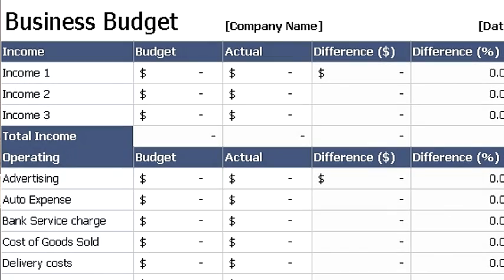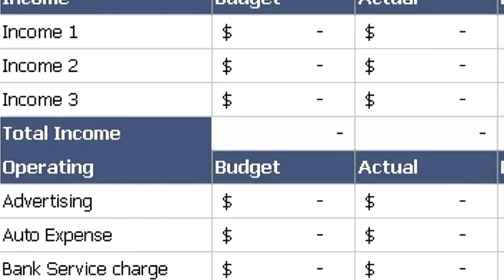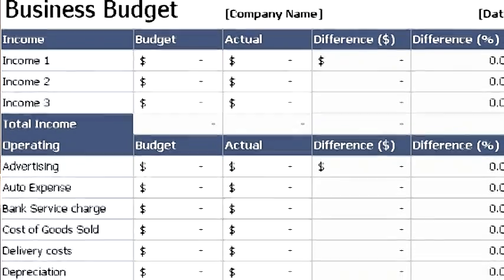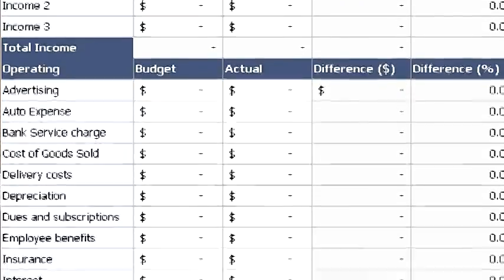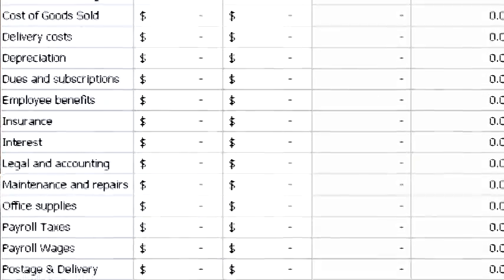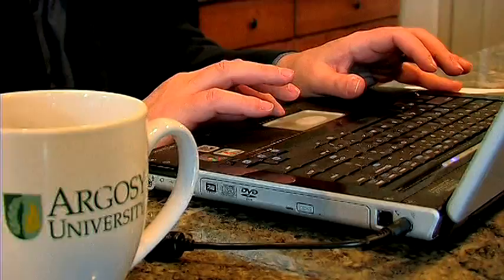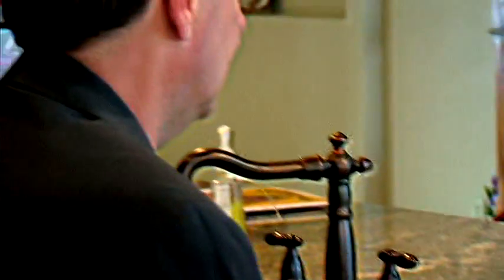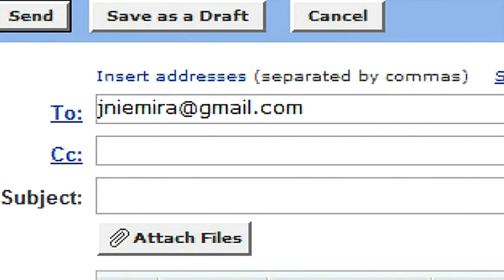Business Plans : How to Write a Budget for a Business Proposal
A proposal is usually put together for an upcoming project, and a basic budget is the income and expenses that are placed into a spreadsheet. Line out possible expenses in a business proposal's budget with help from an experienced businessman in this free video on planning a business.

Expert: John Niemira
Bio: John Niemira is a business professional who has been in the business industry for many years.